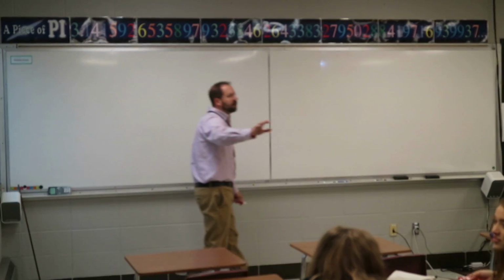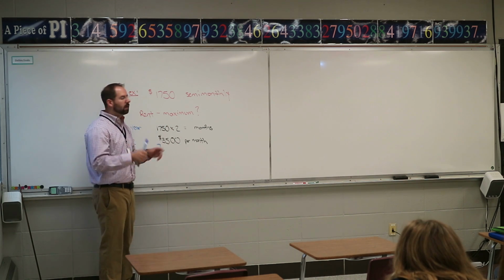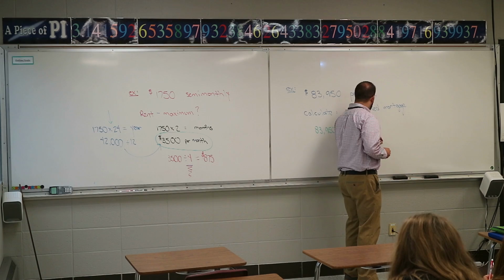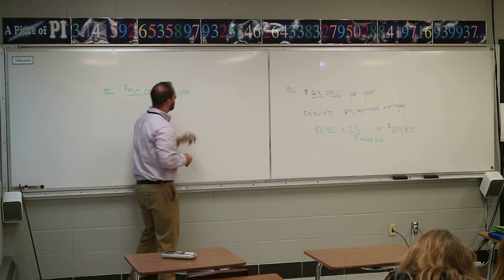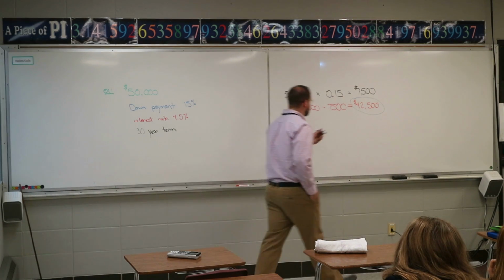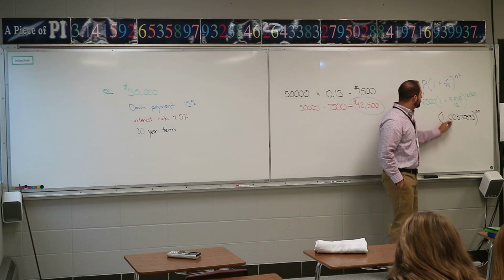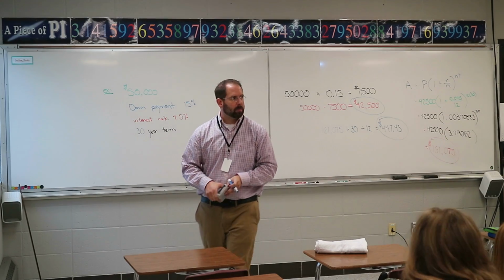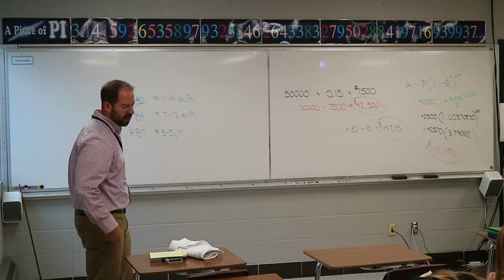Consumer Math Section 4.2: Mortgage continued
Section 4.2: Mortgage continued
-notes
-homework